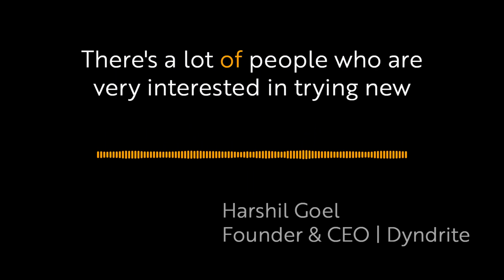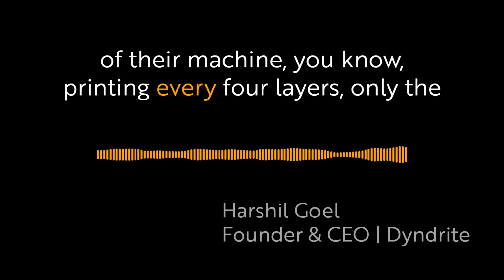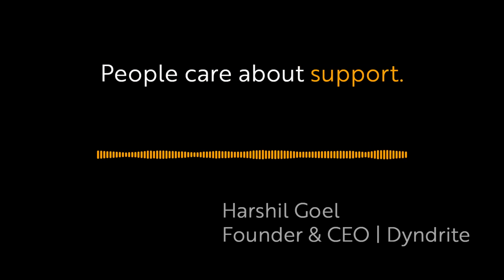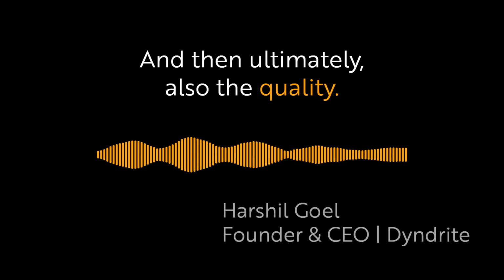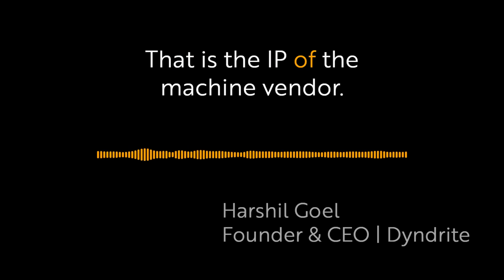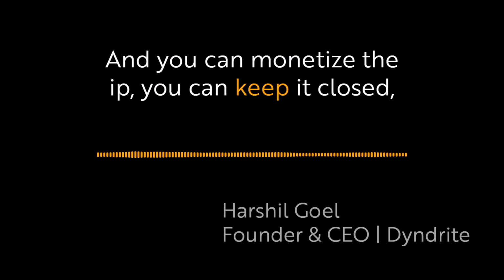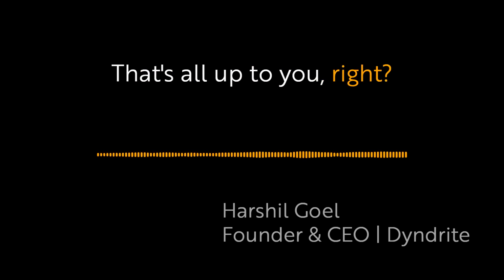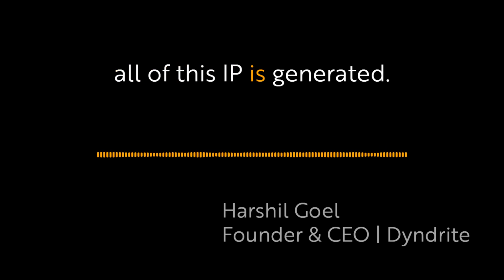Dyndrite CEO introduces materials & process development for LPBF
Listen as CEO Harshil Goel introduces Dyndrite’s first end-user product–software for materials and process development for laser powder bed fusion. Find out why Dyndrite made the product, what it means for you re: build recipes and parameter sets, and what happens to your IP.